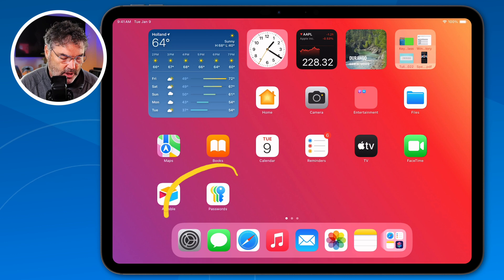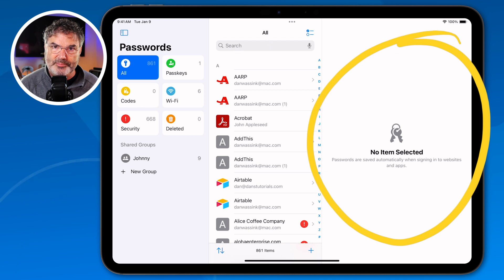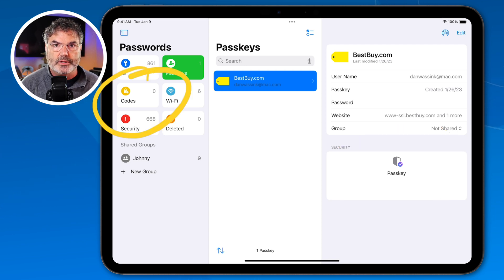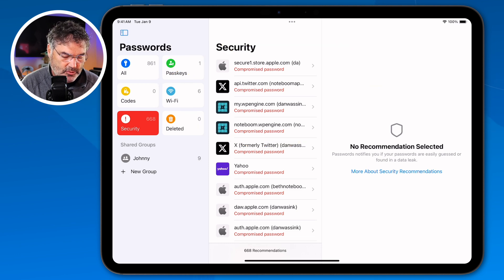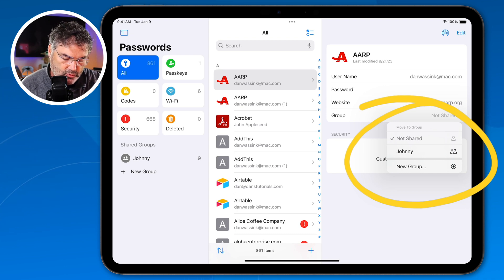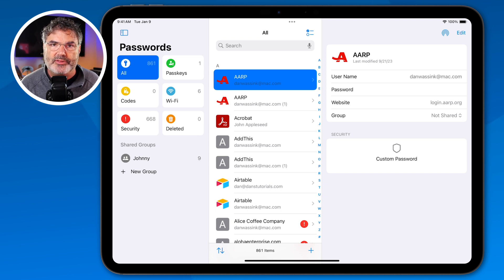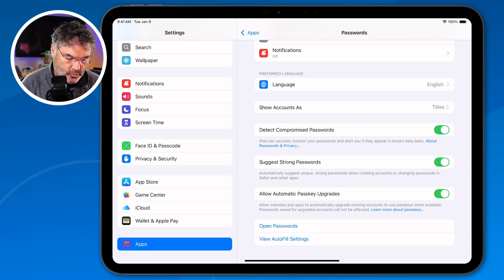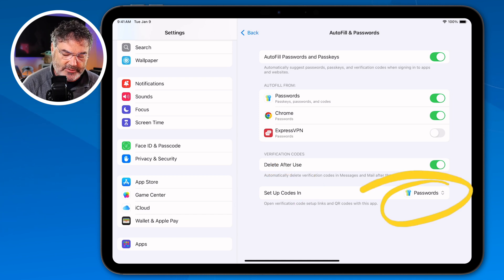Need a Secure Password Manager? macOS Sequoia Delivers!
Explore the new Passwords app on macOS Sequoia!  Apple has introduced an all new app to help us manage passwords, Wi-Fi networks, and authenticators. No more digging through settings; everything is neatly organized in one place. Secure, streamlined, and user-friendly—perfect for keeping digital life in check.

Chapters:
00:00 - Introduction
01:10 - Authentication
01:30 - Layout
03:19 - Change Password Arrangement
03:51 - Add a New Password
04:22 - Search passwords
04:33 - Password Details
06:34 - Passkeys
07:22 - Authenticator
08:18 - Wi-Fi Passwords
08:40 - Security Audit
09:45 - View Deleted Passwords
09:56 - Shared Groups
10:11 - Passwords Settings
11:12 - Setting Up Autofill
12:42 - Wrap Up
13:26 - About Me